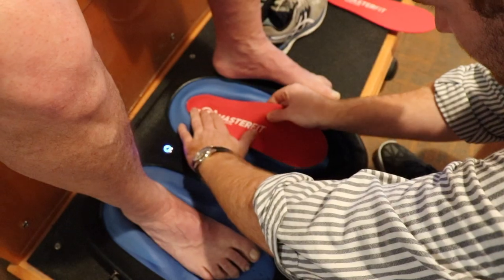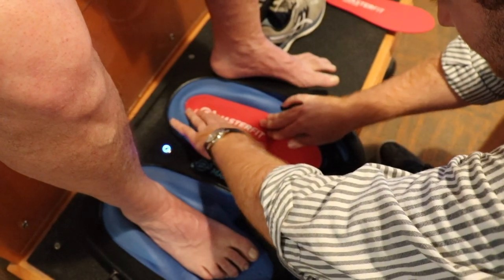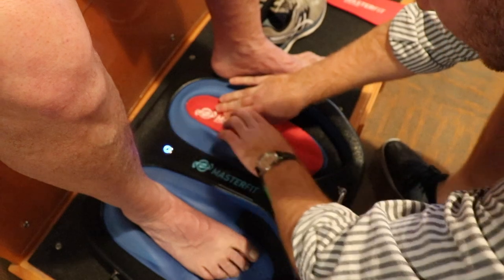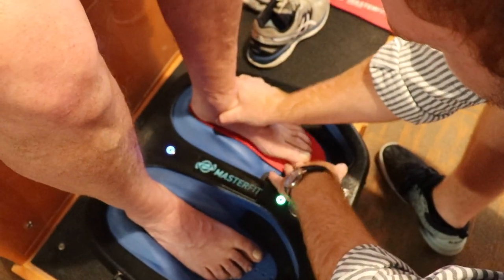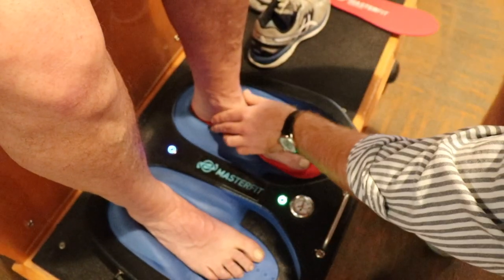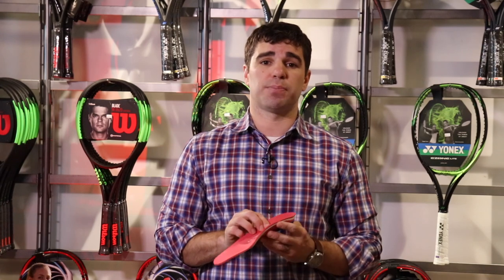MASTERFIT CUSTOM INSOLE | BOSTON SKI + TENNIS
Looking for a custom insole? Visit Boston Ski + Tennis for and work with one of our experts and get fitted for your MasterFit insole for any athletic shoe.